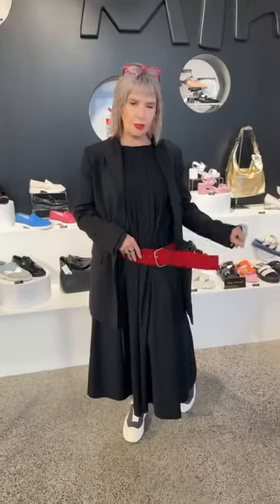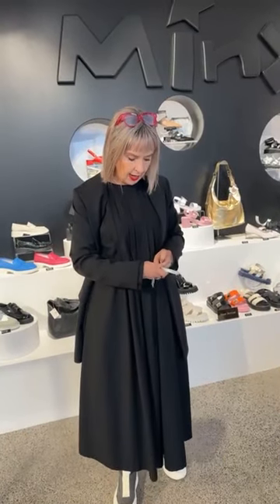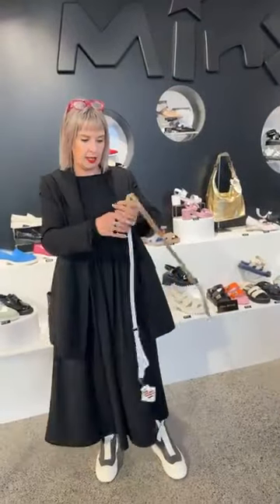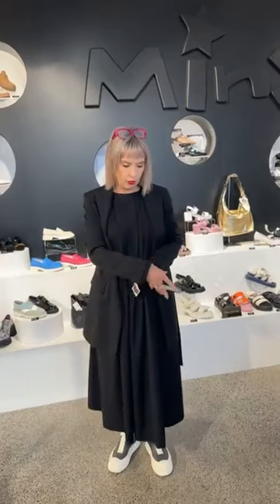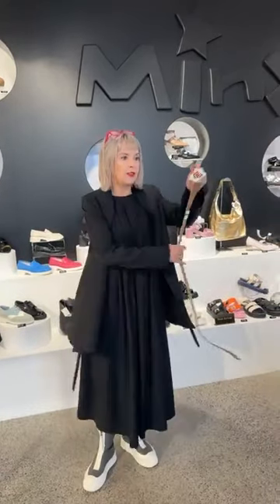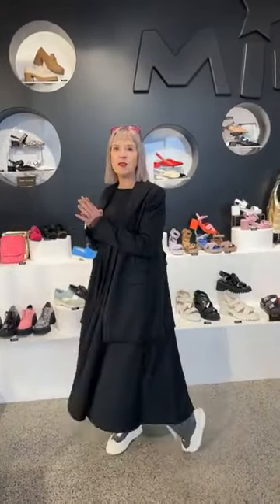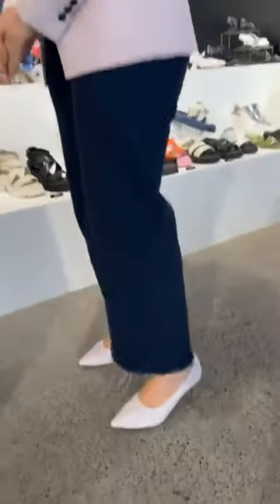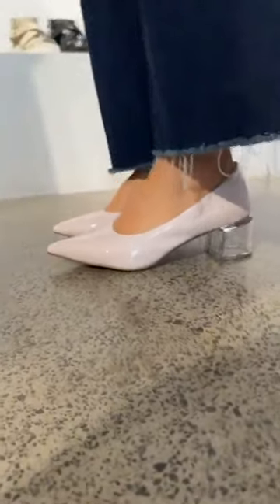Fashionista Friday: Ready For Anything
With the weekend fast approaching todays Fashionista Friday looks cover anything the weekend might throw at you! Date Night? Brunch? Just generally places to be, people to see?
Styles profiled:
Are you a sample size 37 lady? Be sure to check out our sample collection as we've been busy adding new styles
And lastly a huge THANK YOU to everyone who has taken the time to provide feedback on whether or not we should bring back Renzo!! We've been inundated with messages and we're reading them all so please keep them coming!